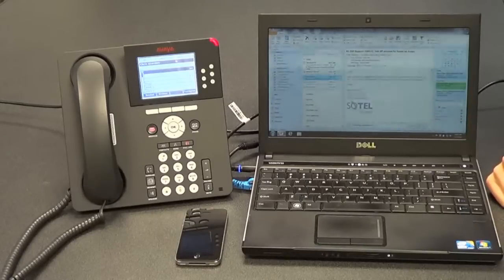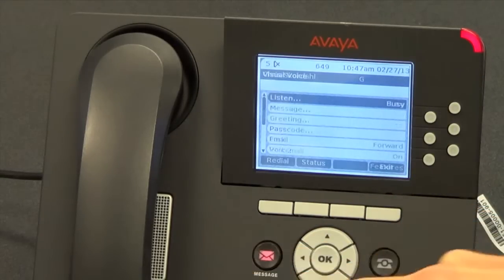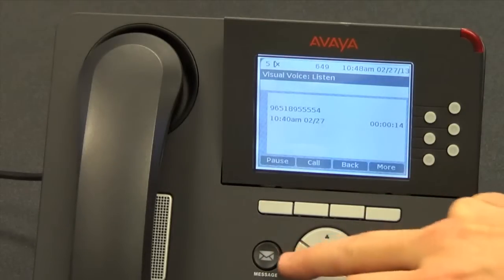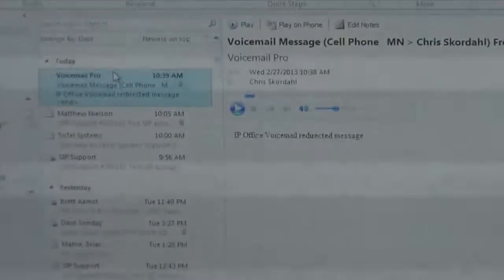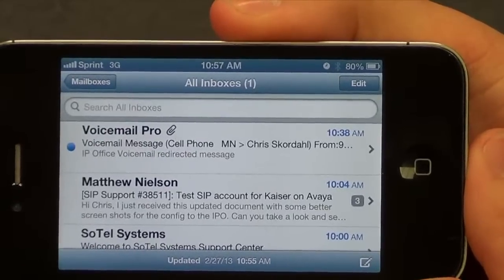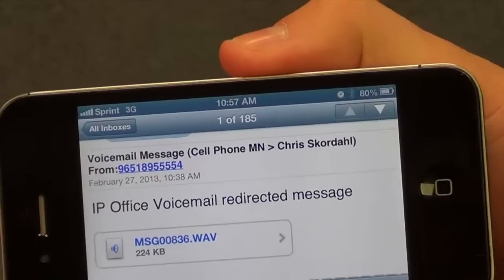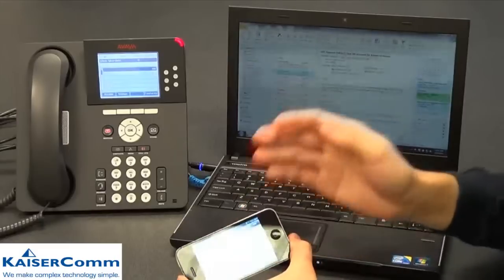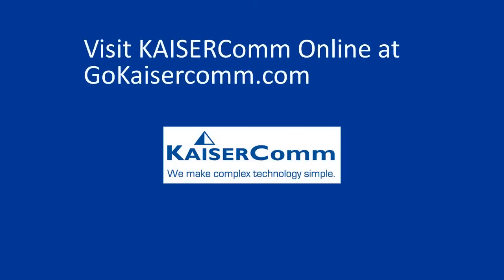How to Check Voicemail with Avaya IP Office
Avaya IP Office, voicemail, Avaya Unified Messaging (UMS) with Avaya Voicemail Pro and Exchange 2007/2010